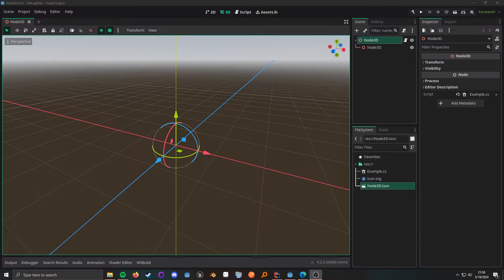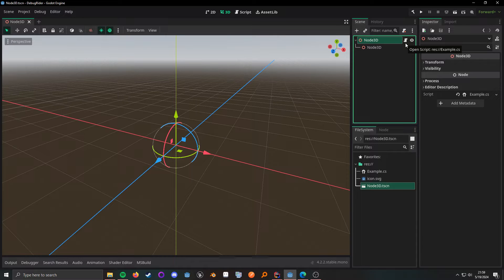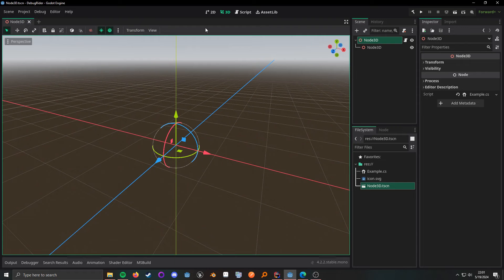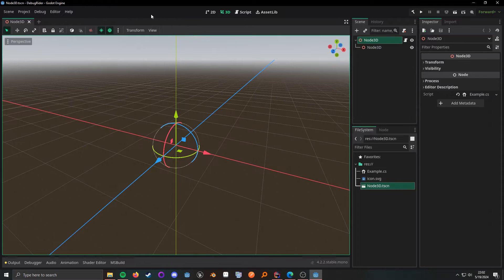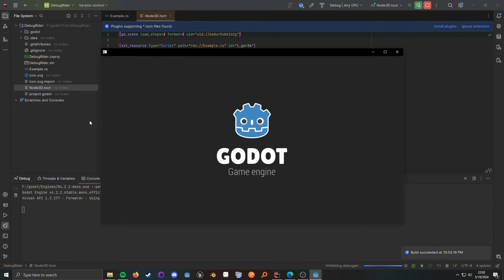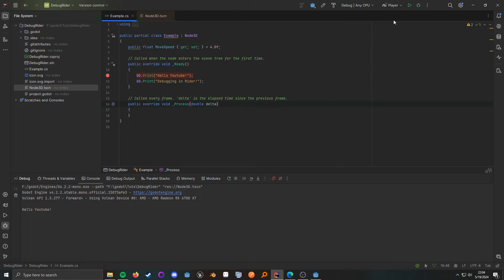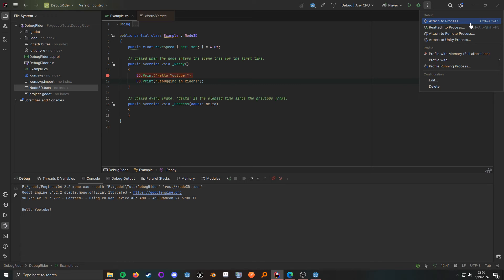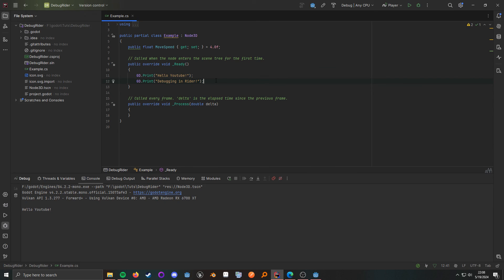Godot 4: Debugging C# with Rider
Godot: 4.2.2